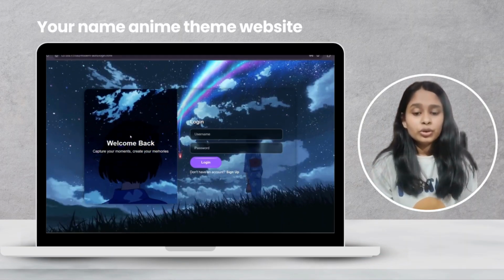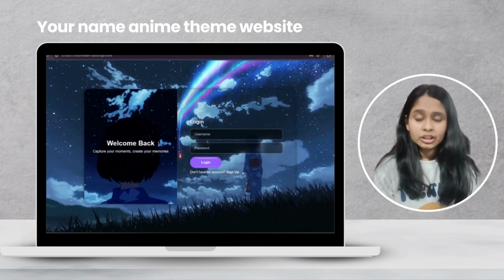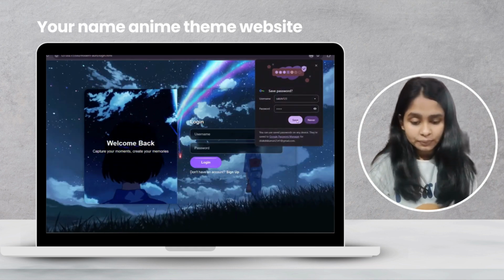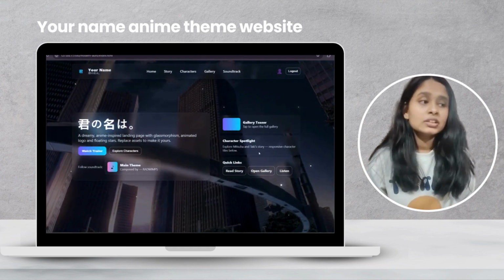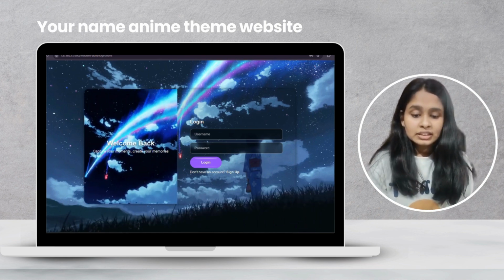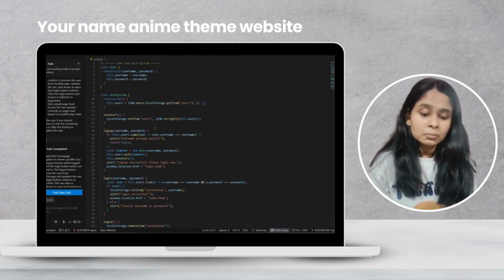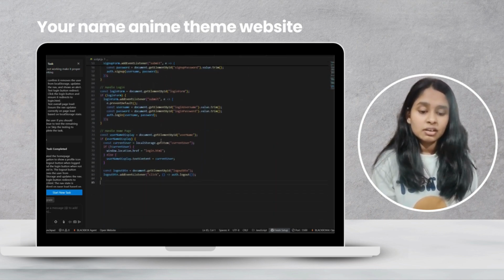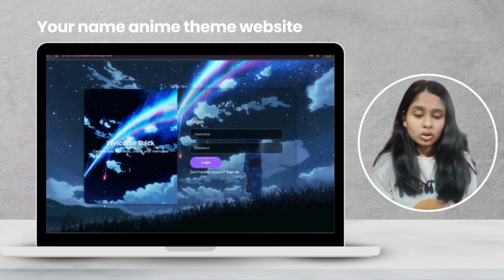Day 18/100 ( Your anime project )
Day 18 of 100DaysOfProject Challenge

Today, I built an Anime-themed Login & Signup authentication system using HTML, CSS, and JavaScript!
This project focuses on both UI aesthetics and core functionality, where users can create an account, log in, and get authenticated through a simple Auth System I implemented in JavaScript using classes and LocalStorage.

Through this, I explored how user authentication actually works, from form validation to managing user data on the client side.
It was super fun combining design and logic together!

Mentored by Dhruv Chaturvedi sir